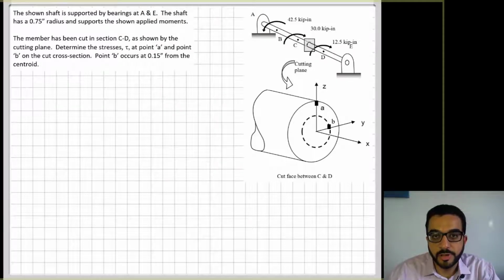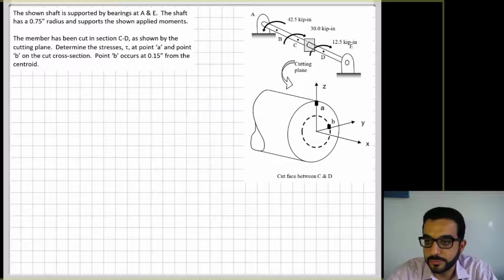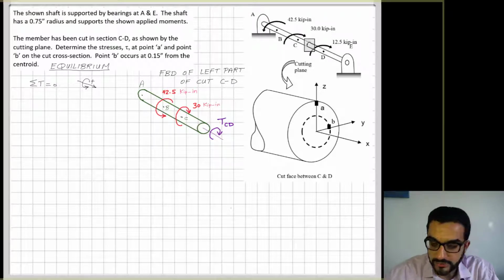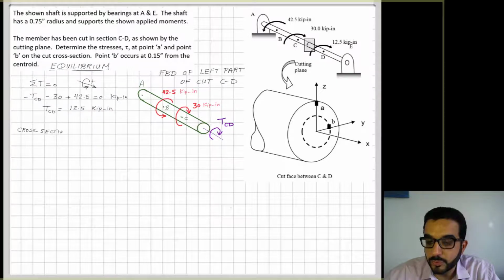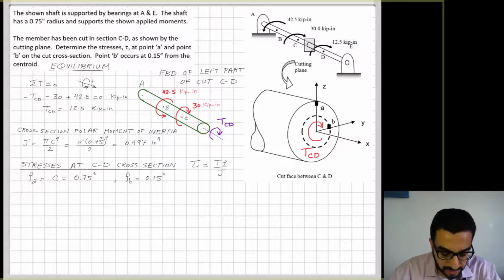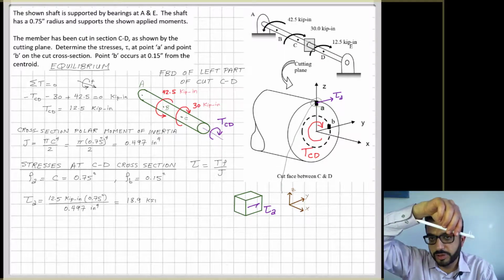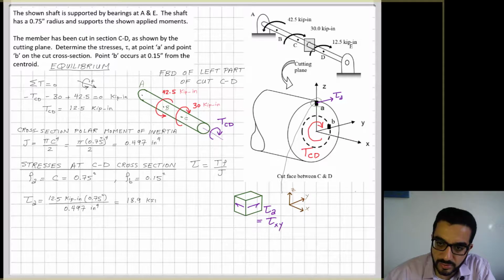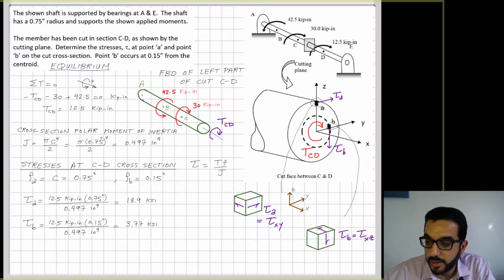L6 P2 - Example of Shear Stress in a Shaft from Torques